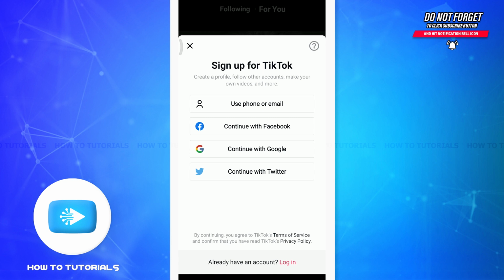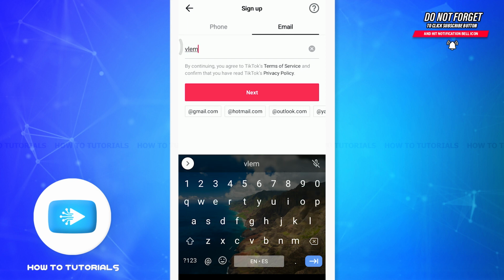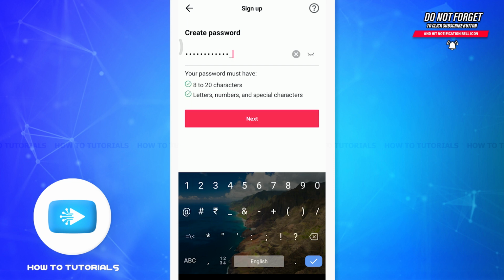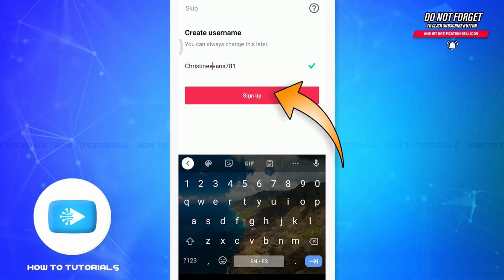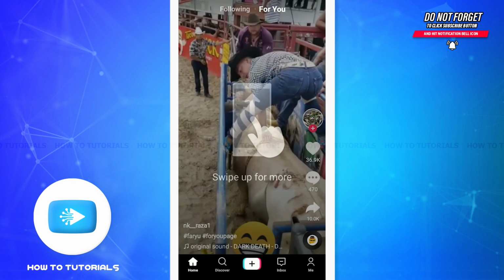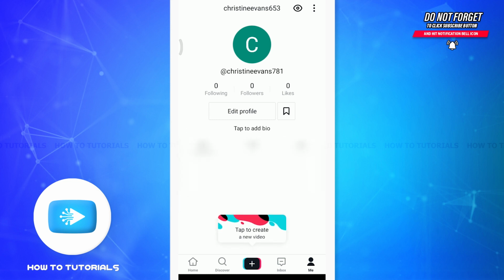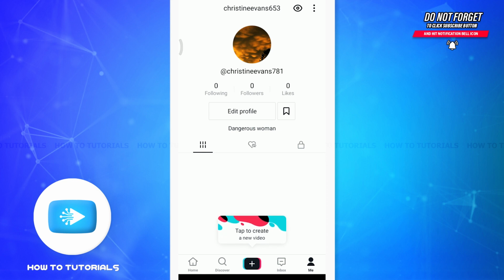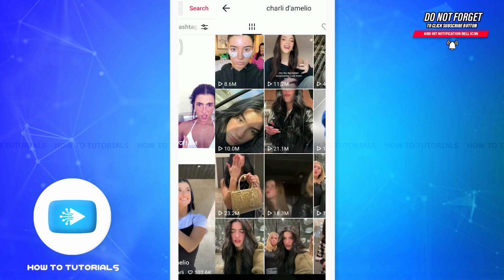How To Create Account On TikTok Lite App 2023 | TikTok Lite App Account Registration, Sign Up Help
"How To Create Account On TikTok Lite App 2023 | TikTok Lite App Account Registration, Sign Up Help" - A Video Guide by How To Tutorials.

A tutorial video for the process to create account on TikTok Lite app.